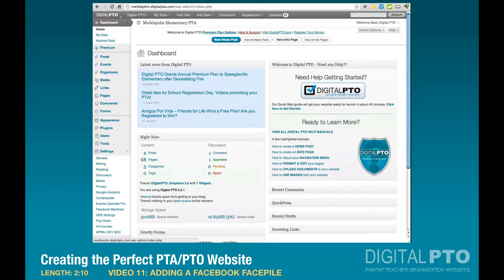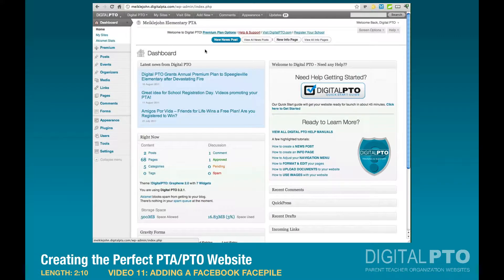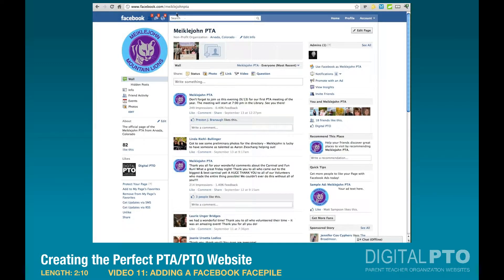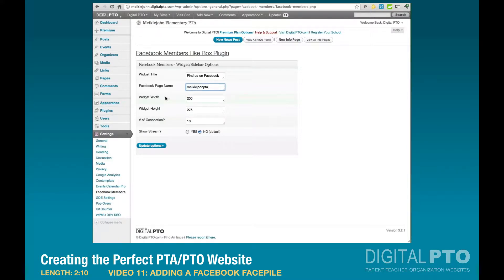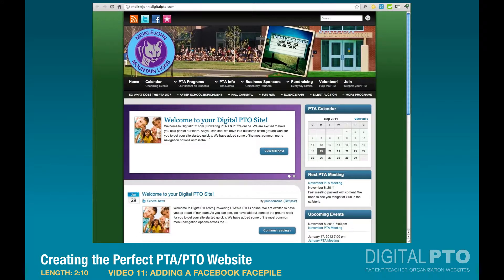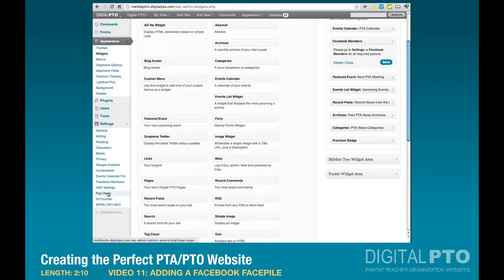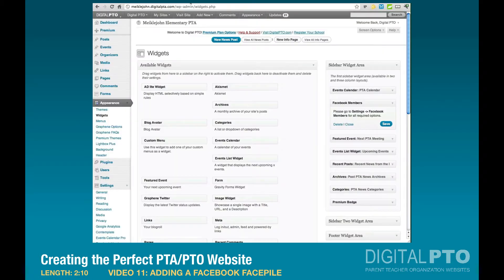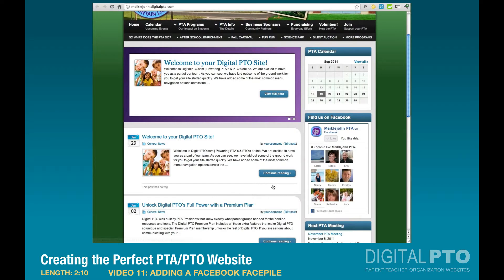PT11 - Adding a Facepile - Creating a Great PTA website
Part eleven in our series on how to create a great PTA or PTO website. This chapter covers adding a Facebook Facepile to your Digital PTO website.